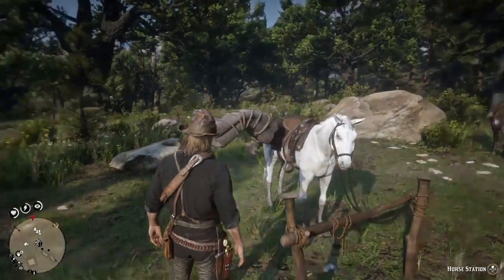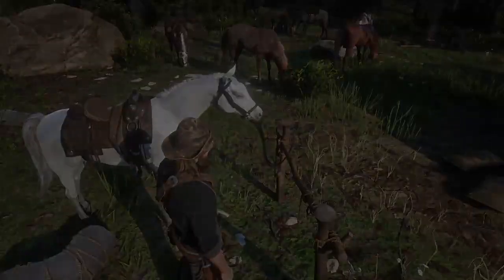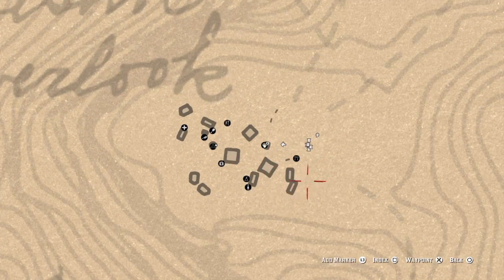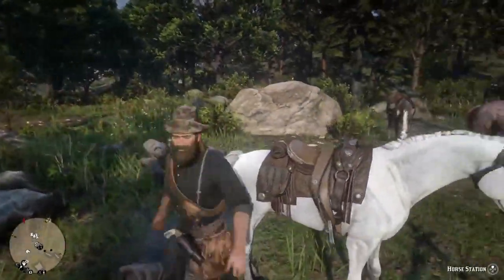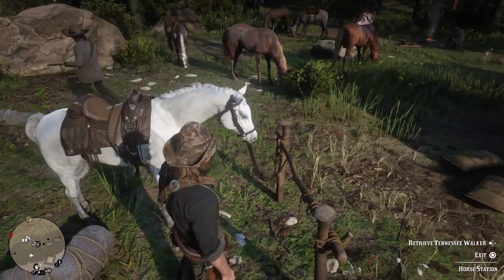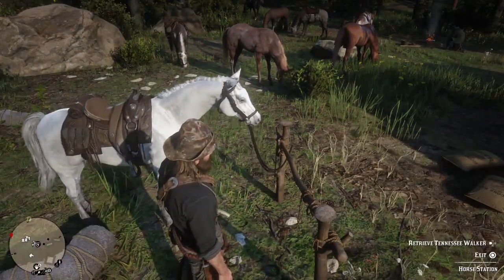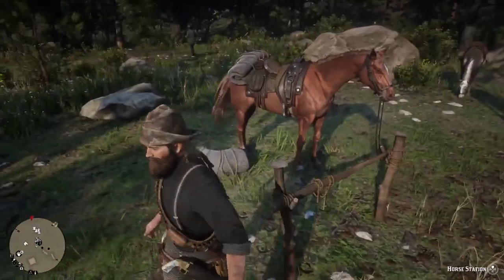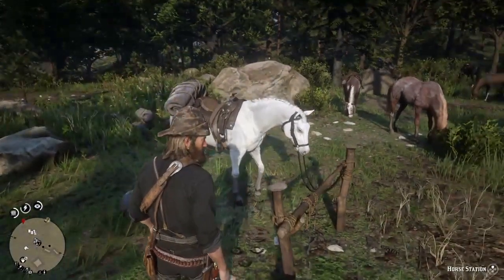Red Dead Redemption 2 - Unlimited Perfect Pelt Duplication Glitch! Simple Guild To Unlimited Pelts!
Red Dead Redemption 2 Unlimited Perfect Pelt Glitch!!! Stop Hunting For Hours In This Easy Guide You Will Learn How To Hunt These Perfect Pelts And Get As Many As You Want!!!SOOO EASY!!! UNLIMITED MONEY AS WELL IF SOLD FOR CASH! Guild For Getting Perfect Pelts Every Time Will Be Coming Soon!